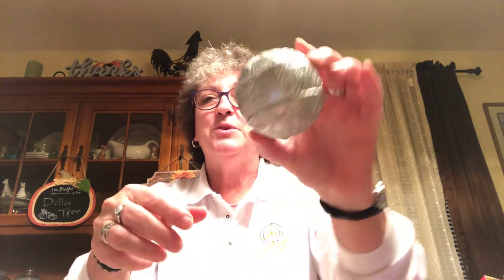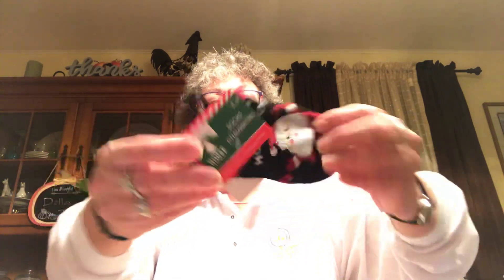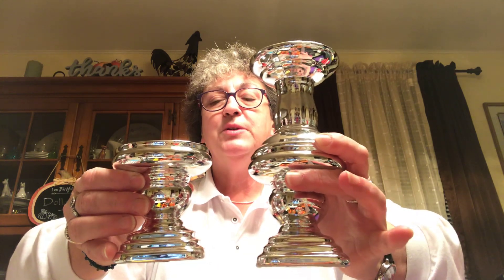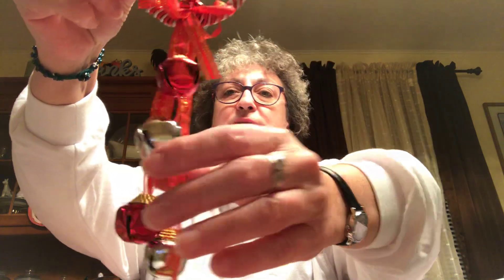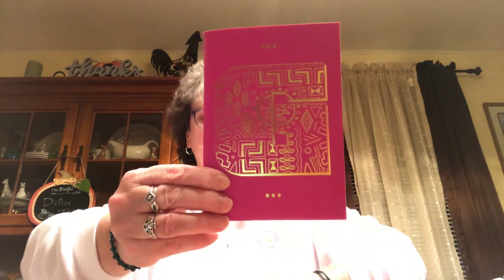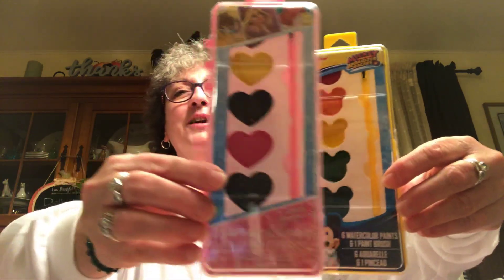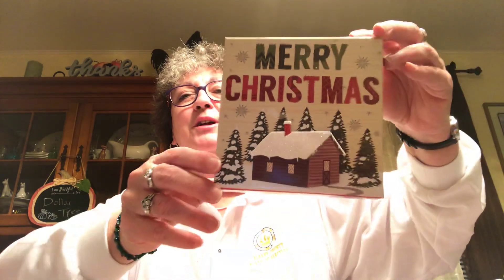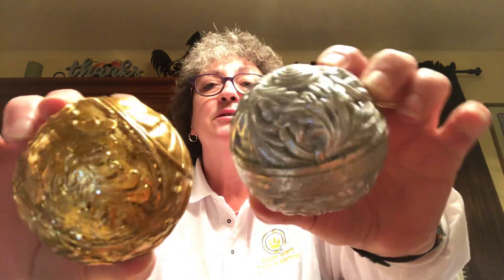Dollar Tree Haul / Clifton Park